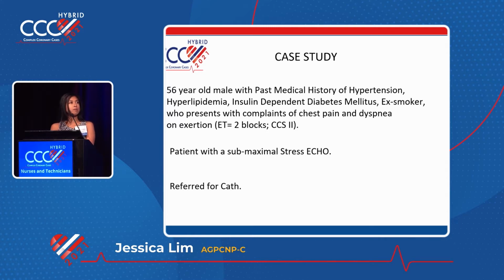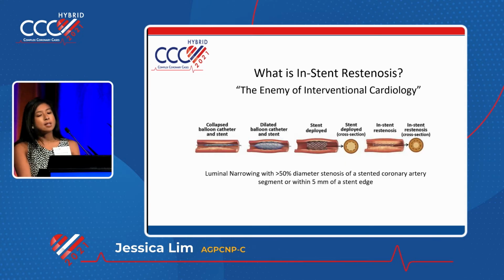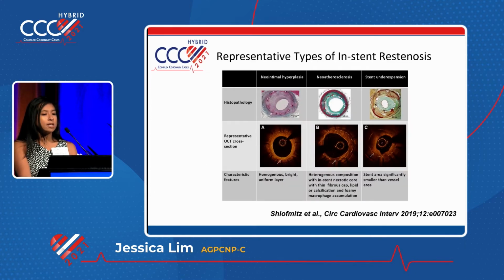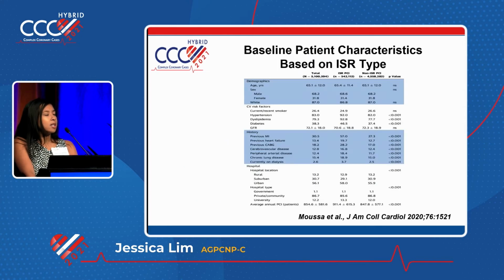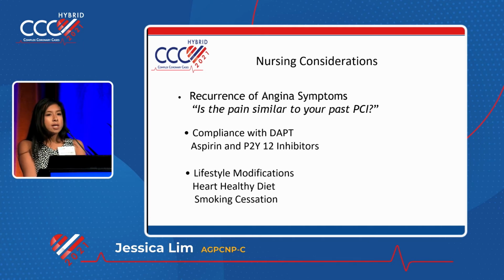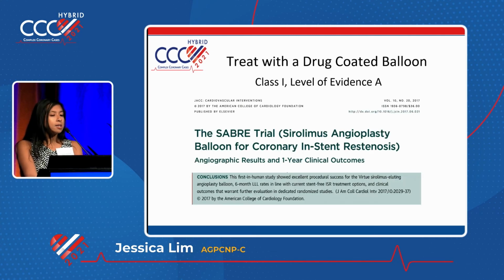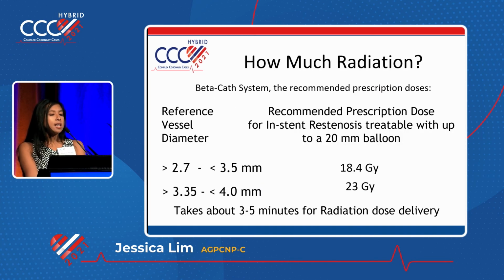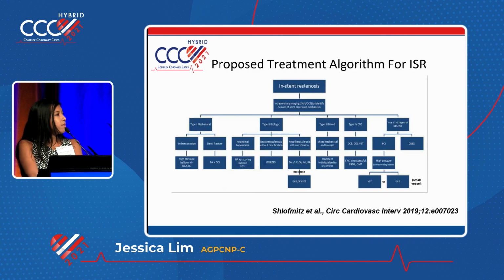In-Stent Restenosis, Current Update in the Management - Jessica Lim, NP